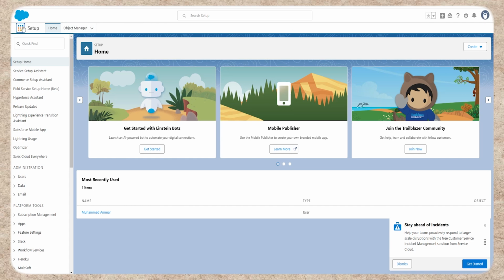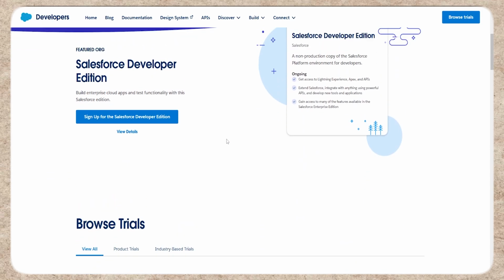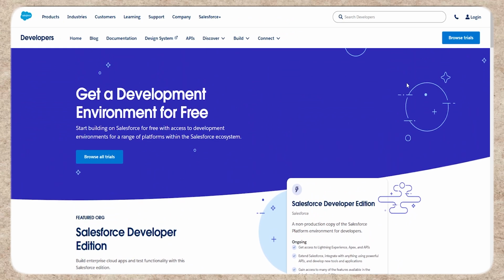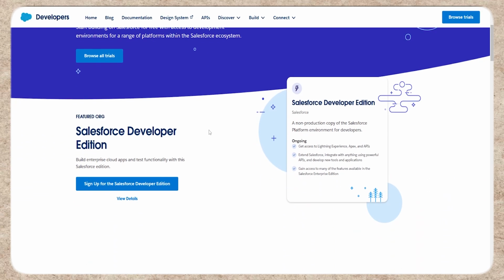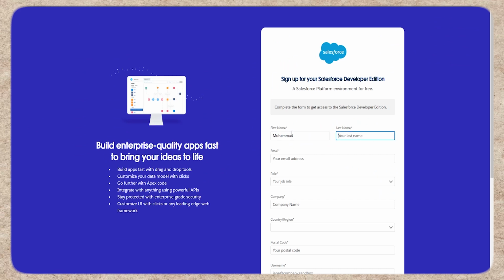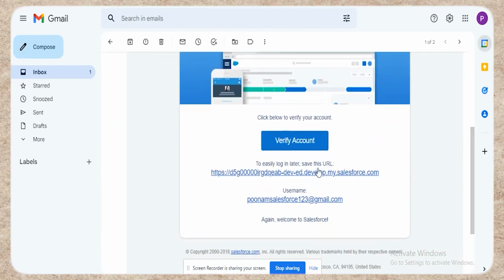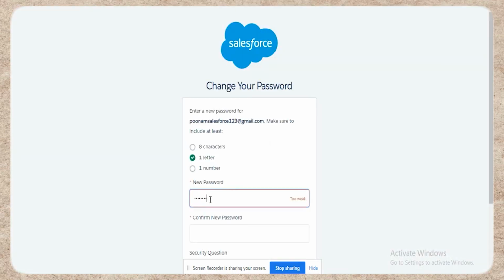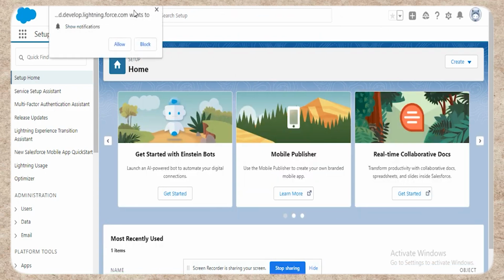How to Create a Salesforce Developer Account (2026)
Want to practice Salesforce development for free? In this step-by-step tutorial, I’ll show you how to create a Salesforce Developer Account to access powerful CRM tools, test automation, and build custom applications. Whether you're a beginner or an experienced developer, this guide will help you get started quickly. Watch now to set up your free account!